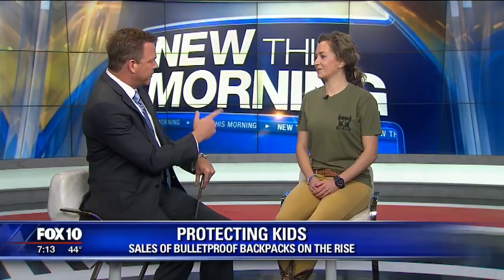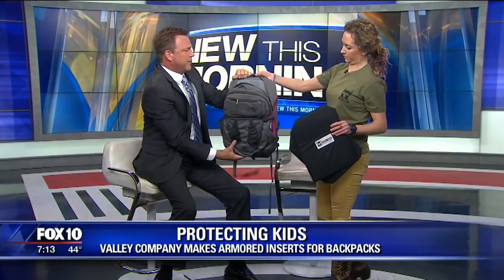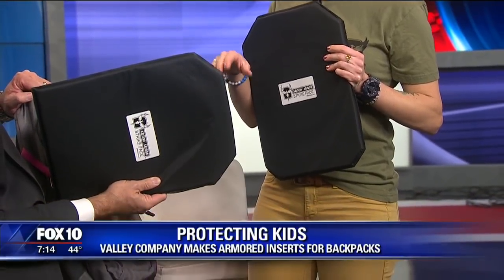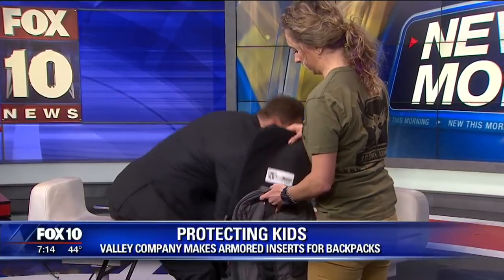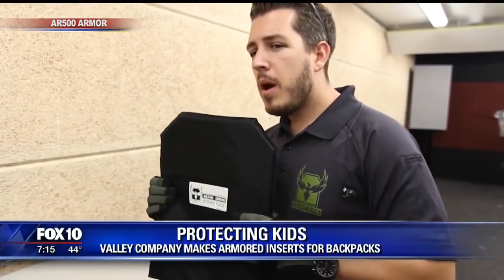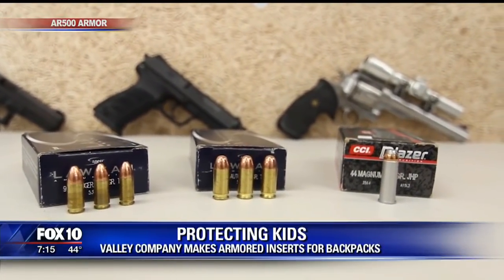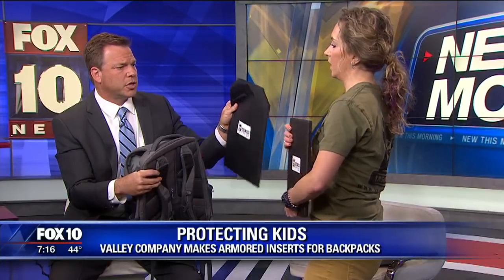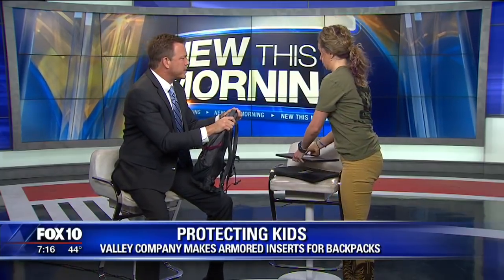Protecting kids: Sales of bullet-resistant backpacks on the rise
Following the deadly shooting in Florida, parents are taking extra precautions to keep their children safe. Sales of bullet-resistant backpacks are on the rise and AR 500, an Arizona company, makes the armored panels that can be put into the bags. FOX 10''s Troy Hayden talks to Ashley Evdokimo about how the inserts work.